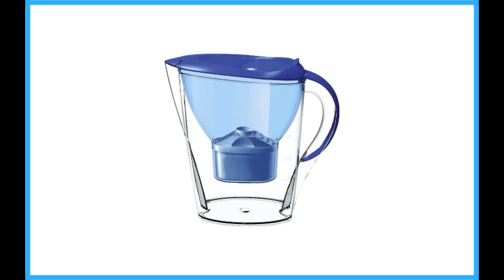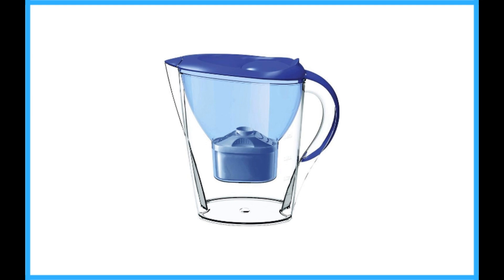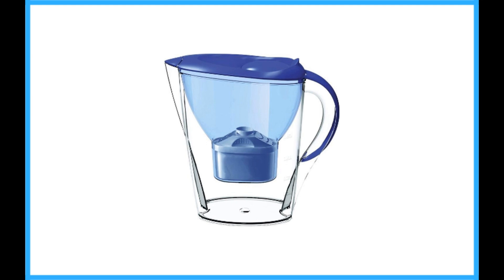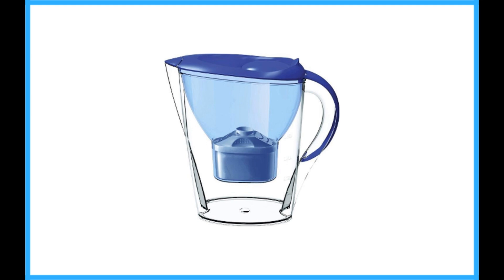Lake Industries Alkaline Pitcher Review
Lake Industries Alkaline Pitcher

The Alkaline Pitcher is the best Lake Industries water filter pitcher review. It has a 7-stage filter that uses tourmaline, minerals, carbon and ionic exchange. The boost of this ionic exchange is an increase in alkalinity.

What you get in the end is water that tastes great, with chlorine and heavy metals removed. The Alkaline Pitcher removes zinc, lead, copper, chlorine, and several other unwanted contaminants. Because this filter works so hard compared to others, the filters only last for about 2 months.

But, changing the filter every 2 months is no problem, the filters are inexpensive. You can also clearly taste when it’s time to change the filter. The design of the pitcher allows it to fit easily into any refrigerator. The lid flips back; it’s comfortable to grip and pour!

Overall the Alkaline Pitcher is the best blend of value and quality.

Reviews of the 5 Best Water Filter Pitchers, Plus 2 to Avoid